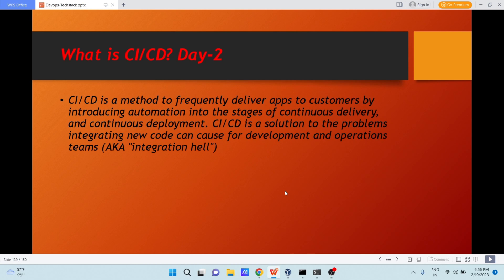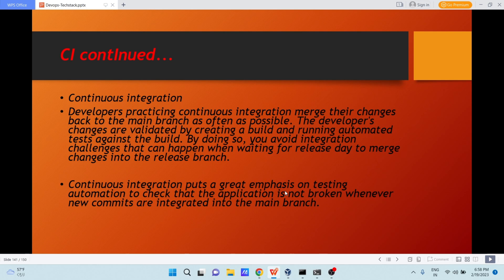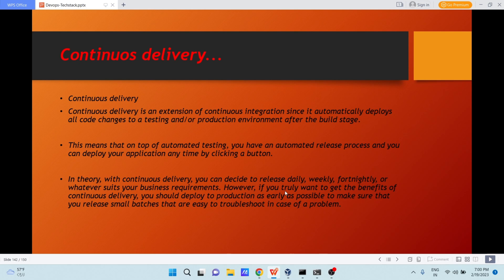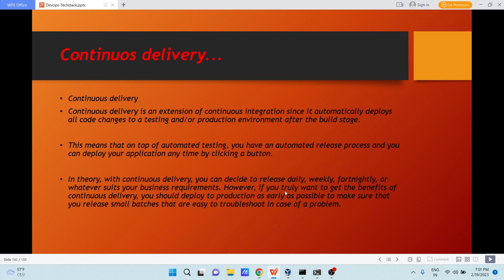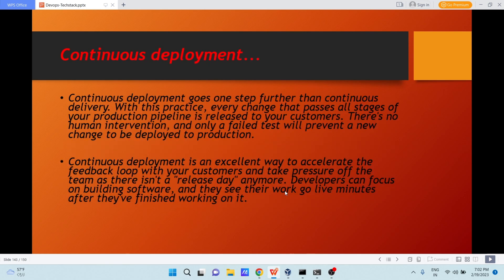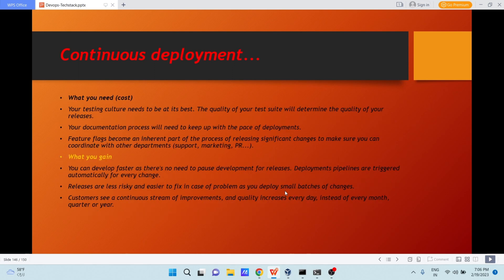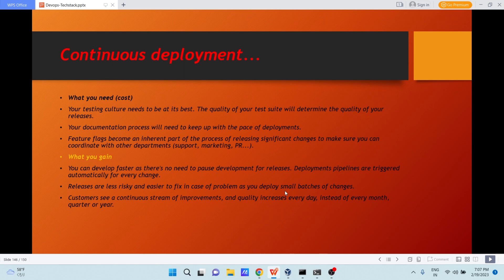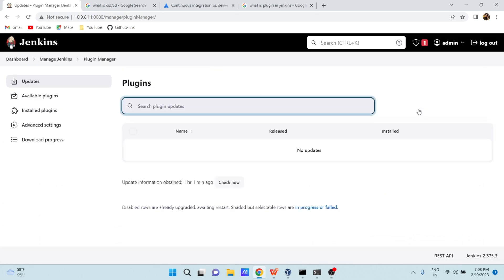Day 2 - Jenkins Zero To Hero Series || Jenkins CICD In Detail And All About Jenkins Plugin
❤️This is Day 2 video of Jenkins series .In this video i am sharing all about Jenkins CICD and jenkins plugin.